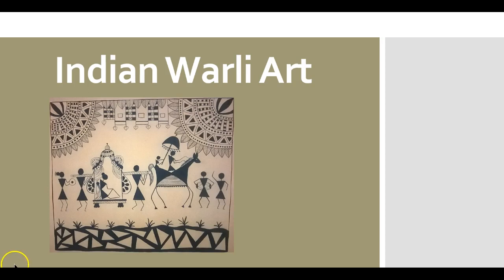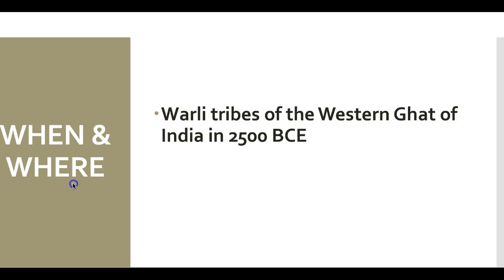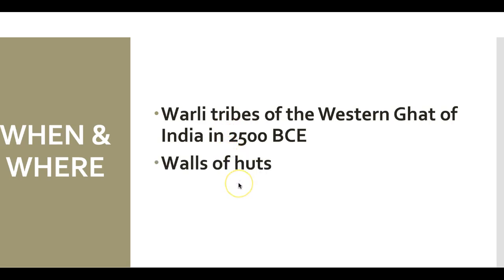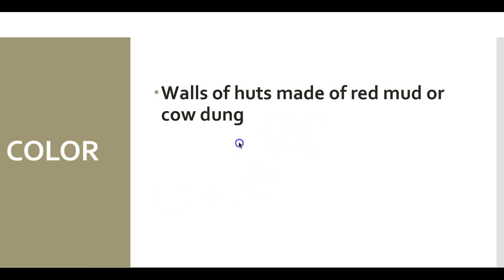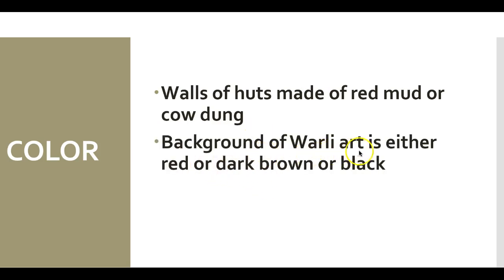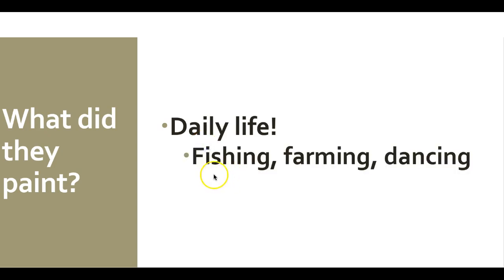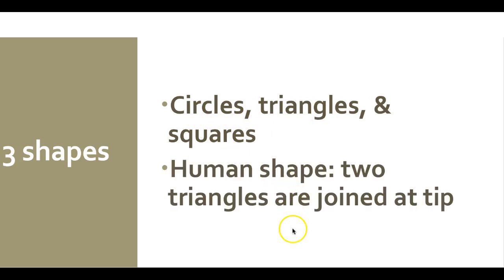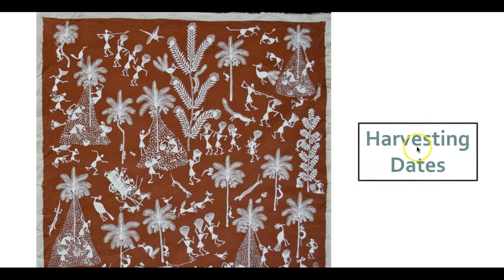Indian Warli Art Video Lesson